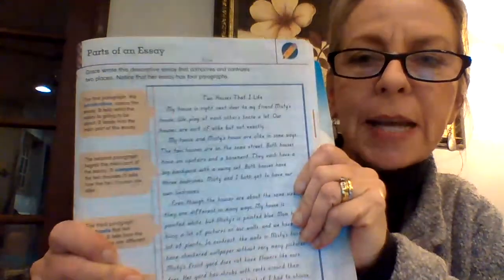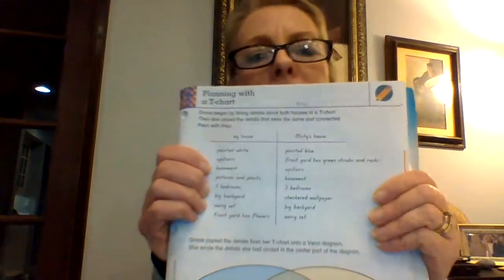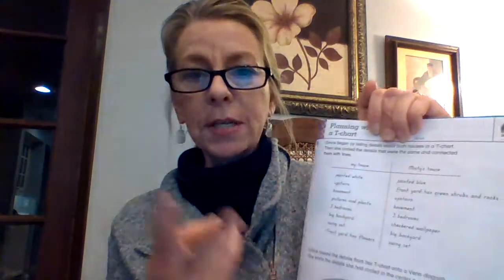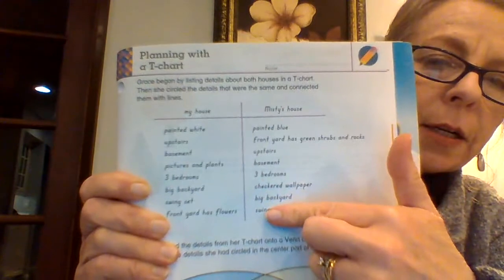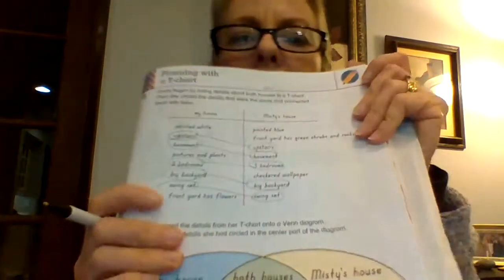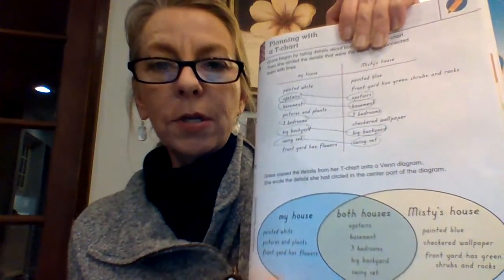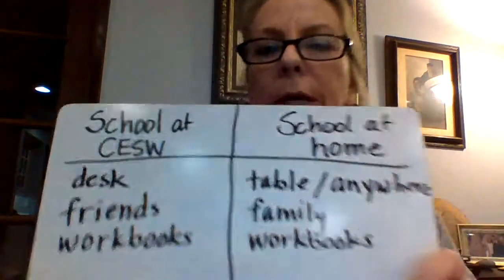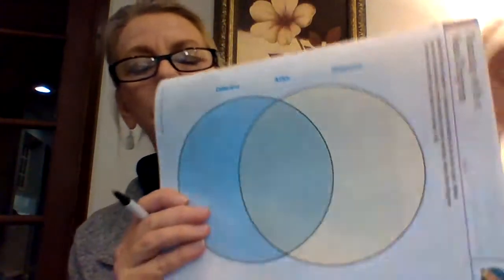Compare and Contrast T Chart and Venn Diagram